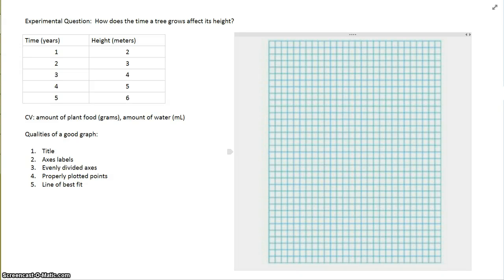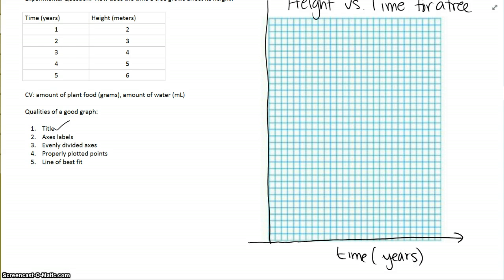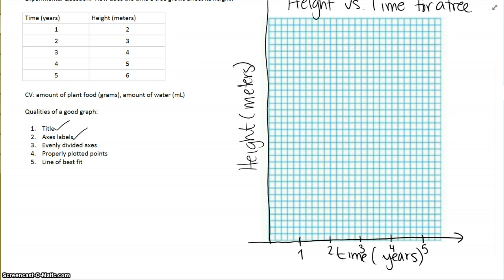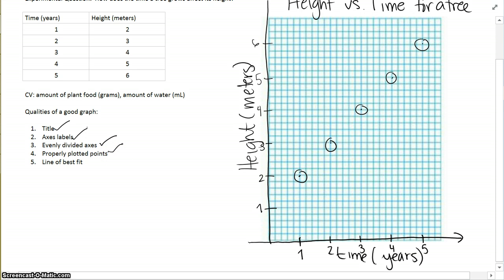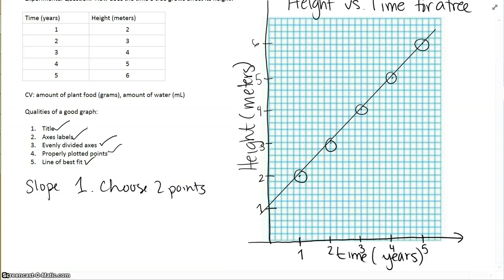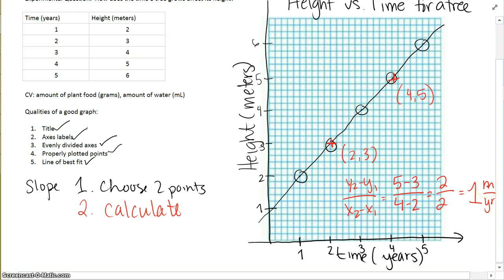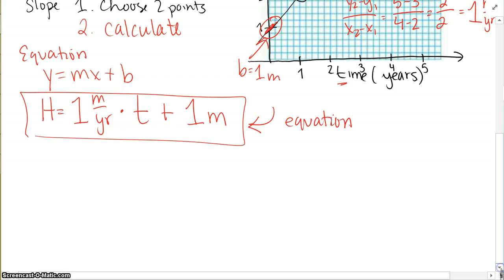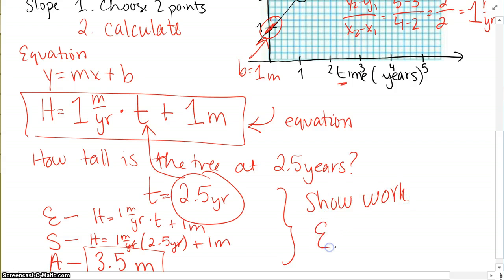Graphing, slopes, and equations review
A review for Physics 400 abot graphing